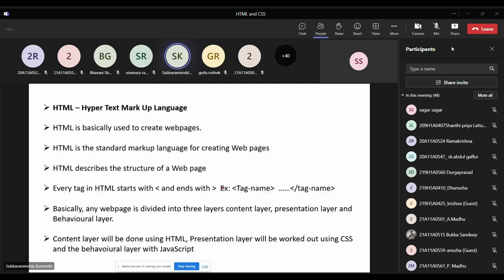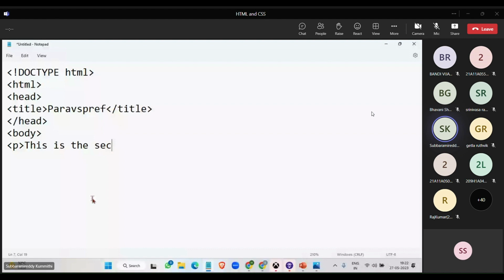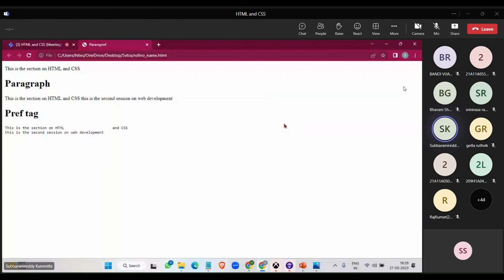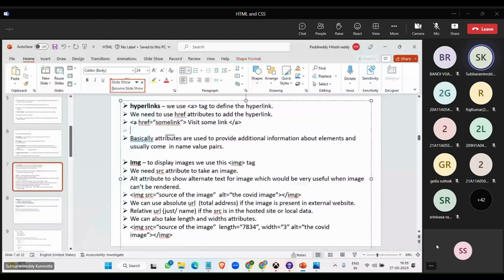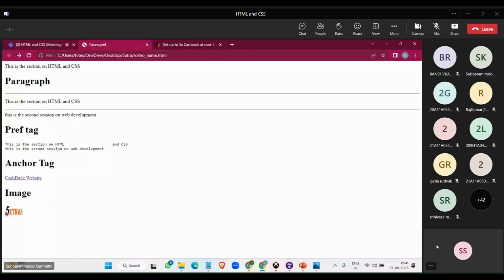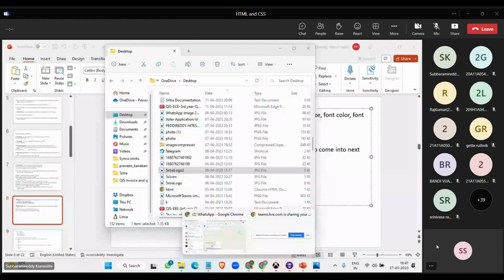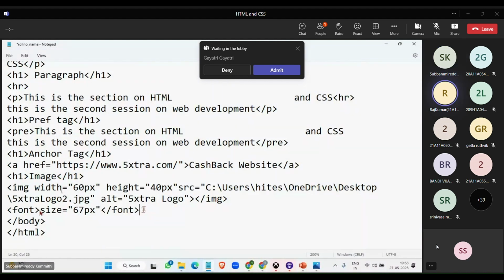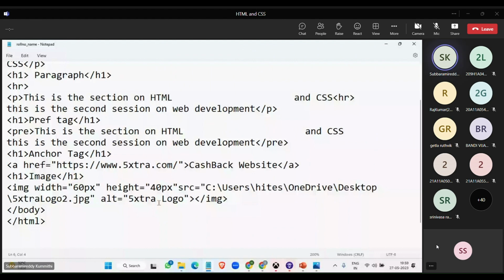HTML Session 2 |5xtra